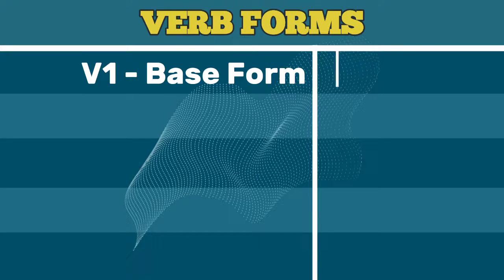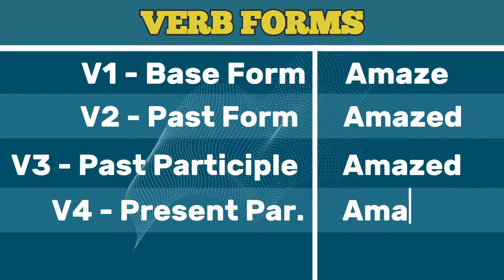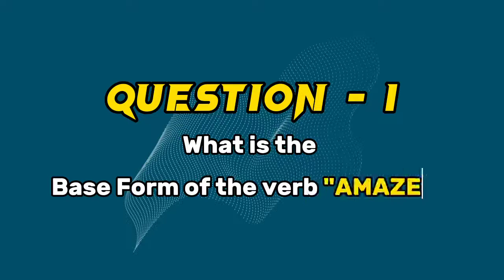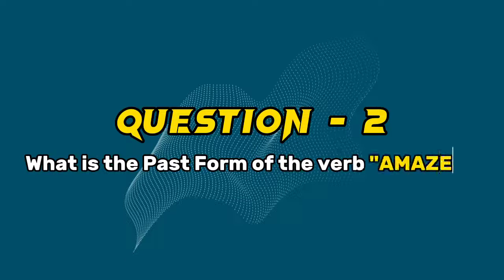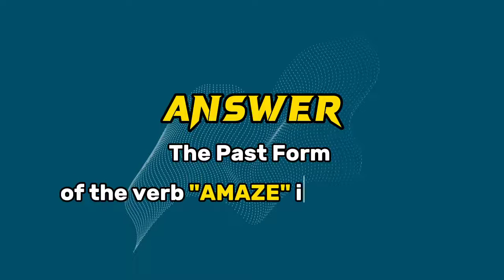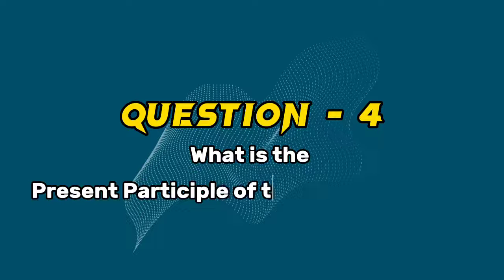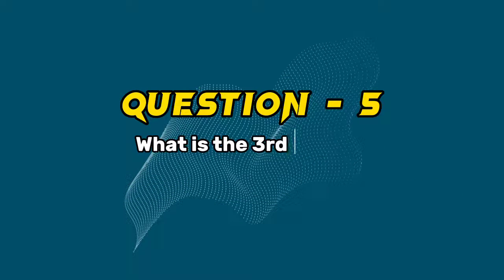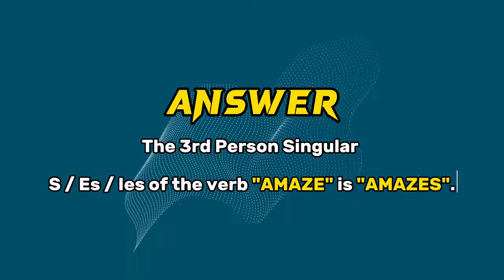Conjugation English Verb to "Amaze" | What is the V1 V2 V3 V4 V5 of amaze?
Conjugation English Verb to "Amaze" | What is the V1 V2 V3 V4 V5 of amaze? Verb Forms - V1 V2 V3 V4 V5

The verb "amaze" is a regular verb, meaning its past tense and past participle forms are formed by adding "-ed" to the base form. Here are the different forms:

What is the V1 V2 V3 V4 V5 of amaze?

Base Form (v1):

Simple Past (v2):

Past Participle (v3):

Present Participle/Gerund (v4): ing

3rd Person Singular Present (v5): s

Base_form: What is the base form of the verb "amaze"?

Past: What is the past tense of the verb "amaze"?

Present: What is the present tense of the verb "amaze"?

Past_participle: What is the past participle of the verb "amaze"?

Present_participle: What is the present participle of the verb "amaze"?